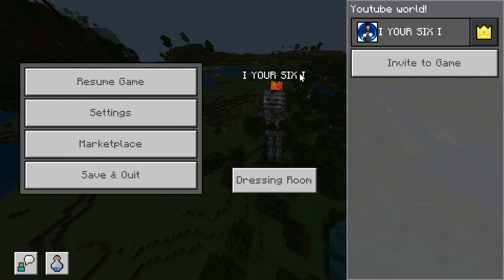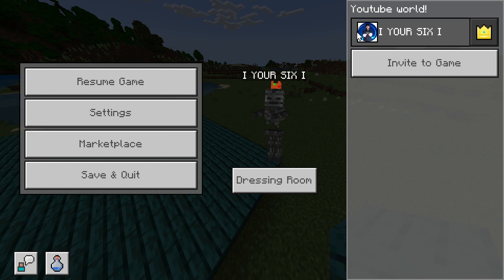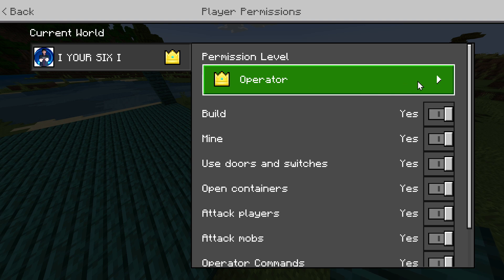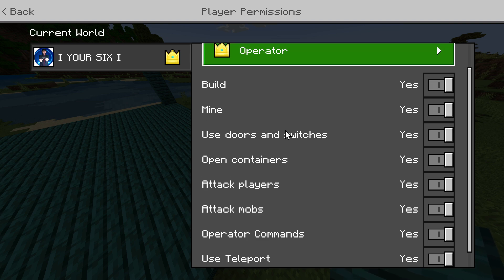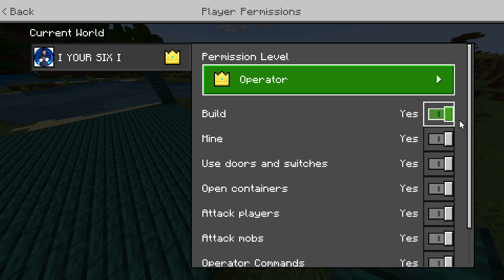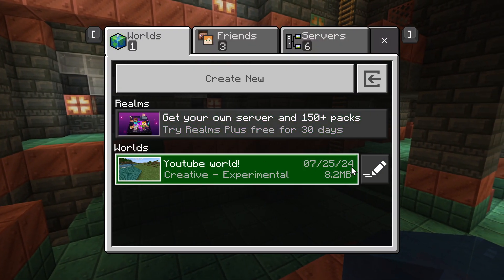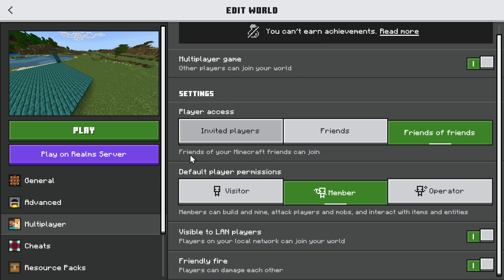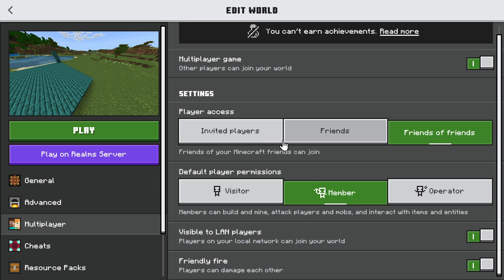How to Change Players Permission Level in Minecraft (Visitor or Member)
In Minecraft, permission levels determine what actions players can perform. Here’s how to change permission levels:

Java Edition:
Level 1 (Moderator): Bypass spawn protection.
Level 2 (Gamemaster): Use more commands and command blocks.
Level 3 (Admin): Access multiplayer management commands.
Level 4 (Owner): Use all commands, including server management commands.
Bedrock Edition:

Permission levels: 0 (Any/Normal), 1 (Game Directors/Operator), 2 (Admin/Host), 3 (Host/Automation), and 4 (Owner/Admin).
Command blocks have a permission level of 1.

The console of a server has a permission level of 4.

Remember that permission levels differ from the levels shown in the pause menu screen and “Player Permission” screen in Bedrock Edition. If you’re an operator in a singleplayer world, your command permission level is always 3. Enjoy managing your Minecraft world!